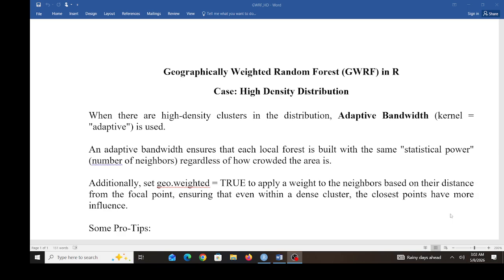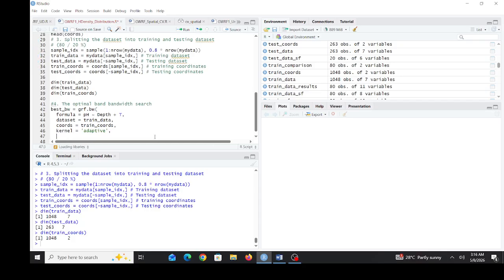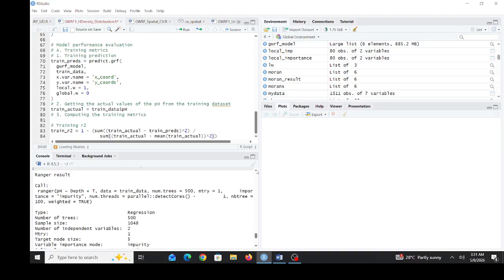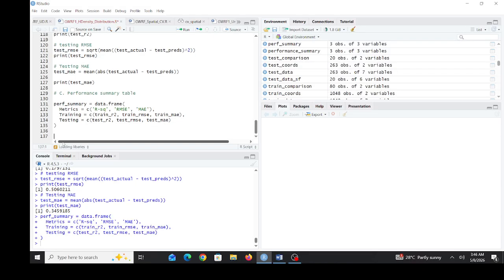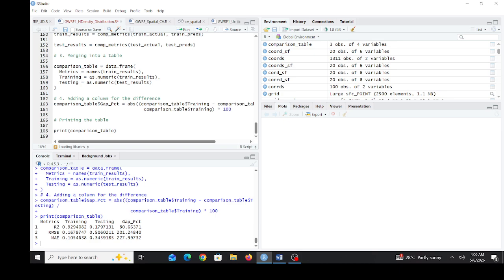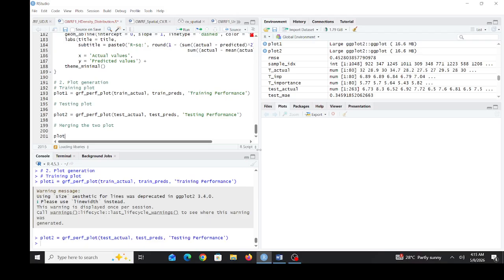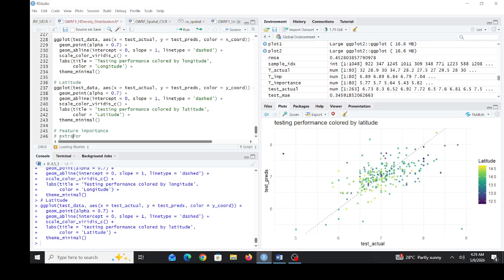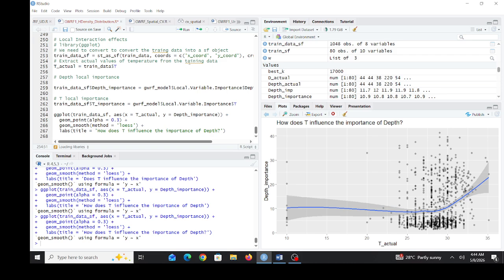Geographically Weighted Random Forest in R: Case of High Density Clusters.